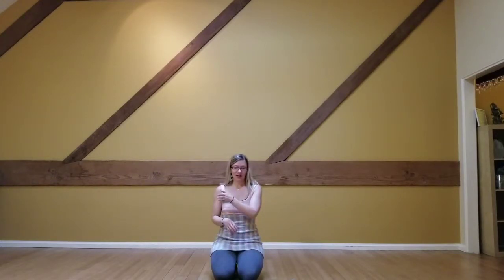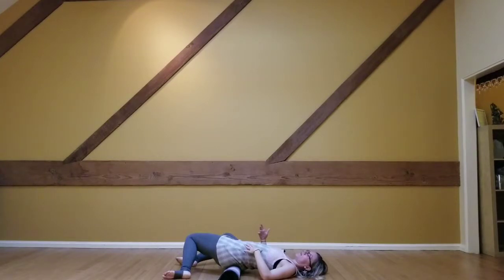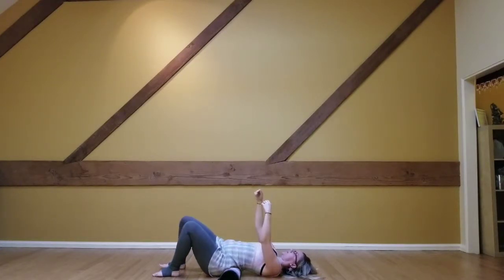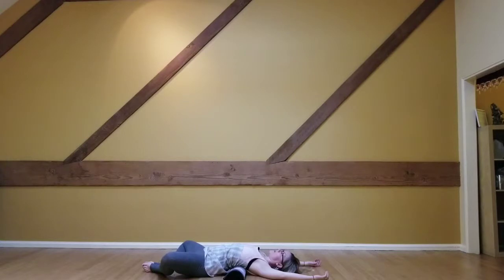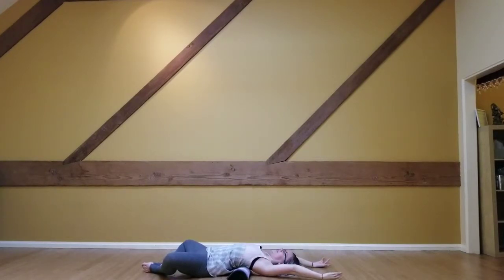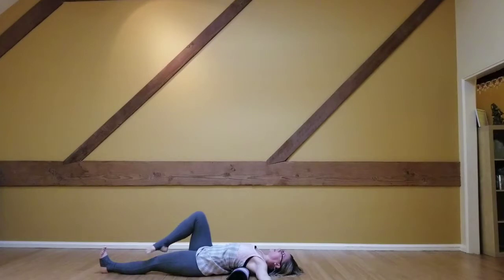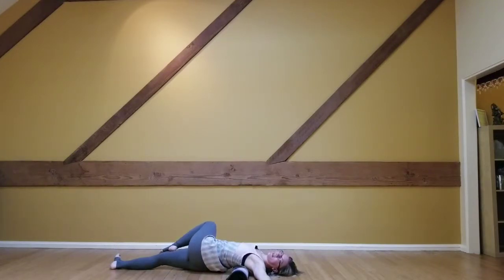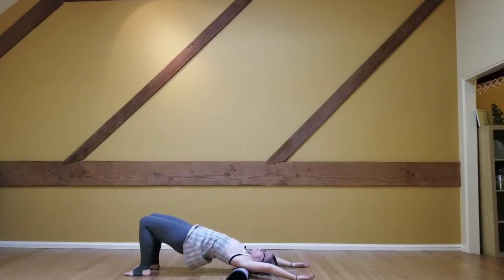Release your hips and back!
You will just need a blanket or towel for this short yoga practice which focuses on pliability on the back side while using a little bit of strength and connection from the front side. Enjoy!